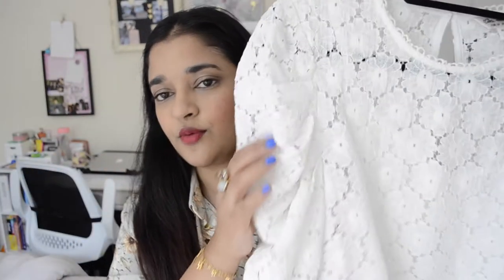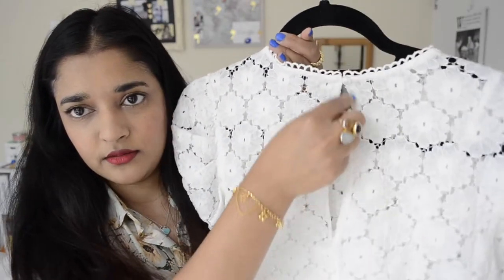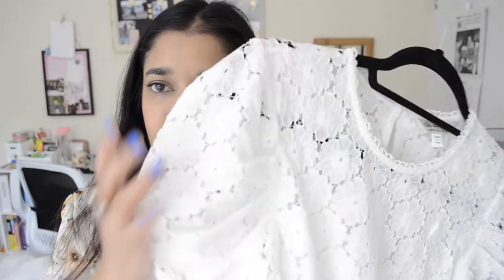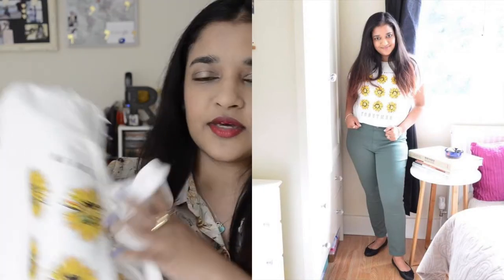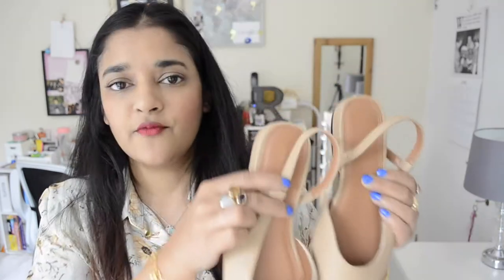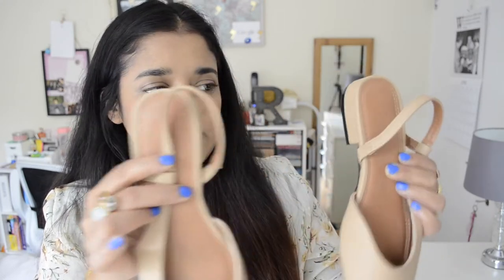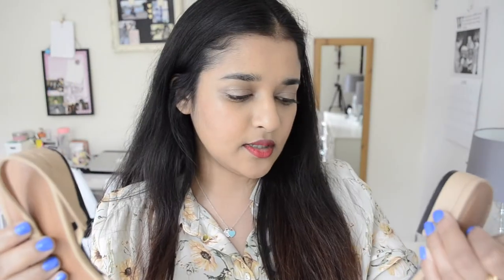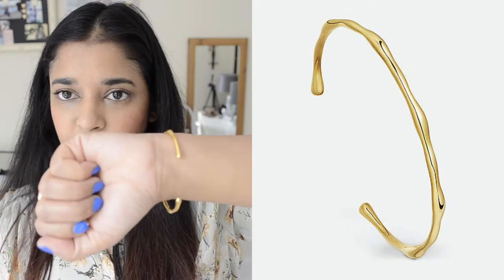Fashion Haul- Asos, Missoma, Tu, Boots| Renata Mahmud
Thank you for taking the time to watch my haul video on a few new things.

WHAT I AM WEARING:
CLOTHES:
Floral shirt- H&M

Items mentioned in video:
- Miss Selfridge white top - Asos

- VO5 Heat protectant spray

MAKE UP:
Laura Mercier Flawless Lumiere Radience Perfecting Foundation in Butterscotch
Laura Mercier Flawless Fusion Ultra Longwear Concealer in 3W
No7 Extreme Length Waterproof Mascara
Benefit Bad Gal Eyeliner